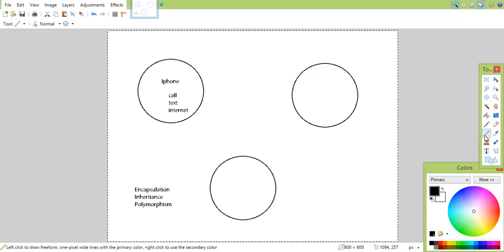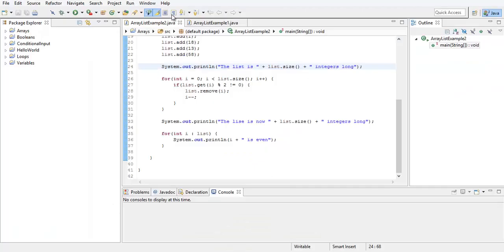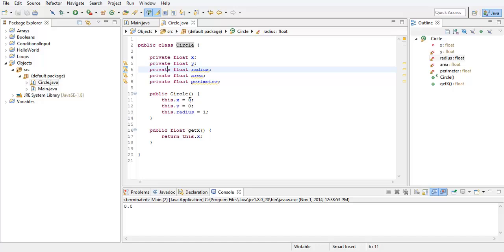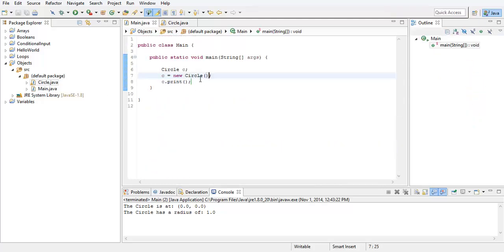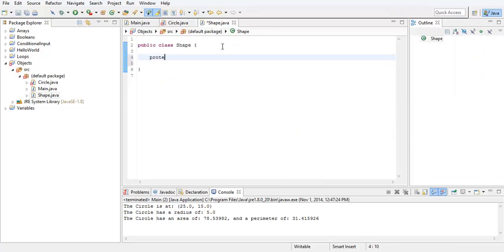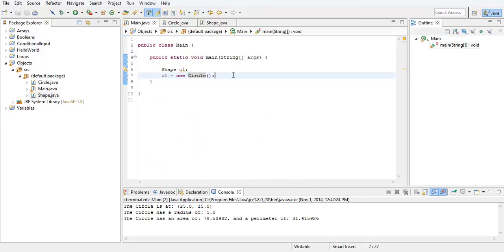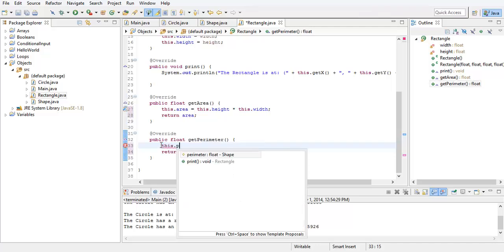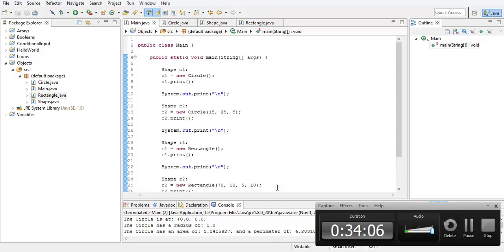Programming Tutorial 6 - Objects and Classes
You will be learning the three basic concepts of Object-oriented programming: Encapsulation, Inheritance, and Polymorphism